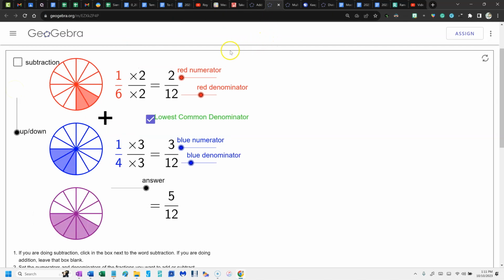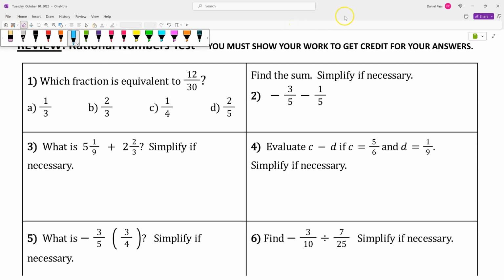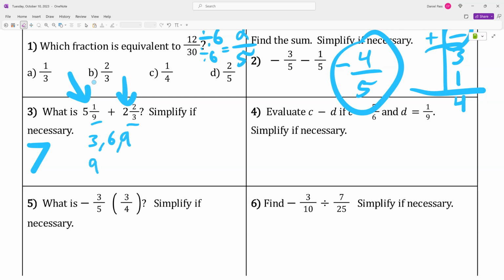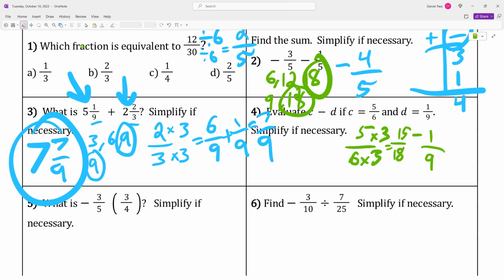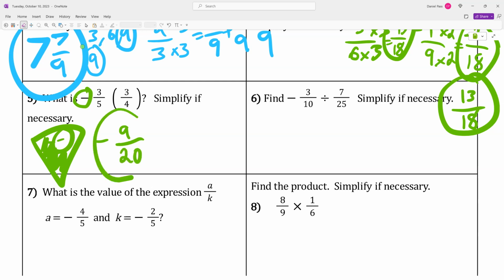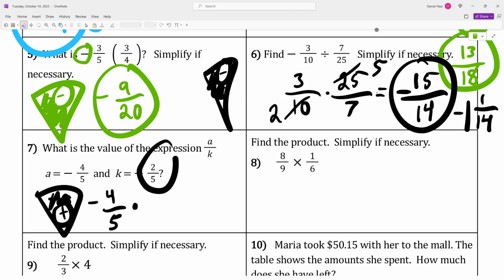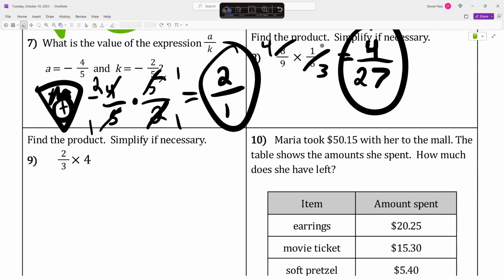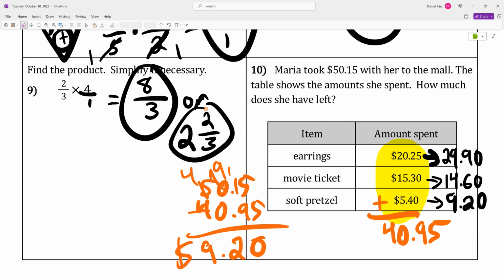Mr. Pass - Period 1 - Test Review - Rational Numbers